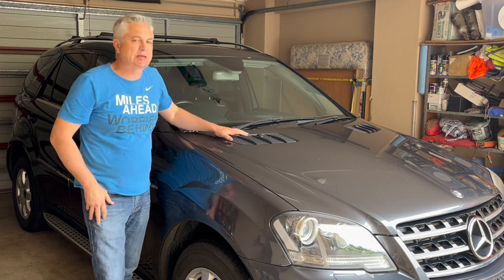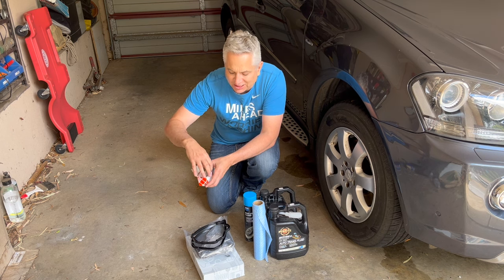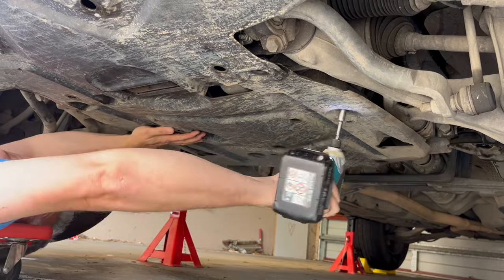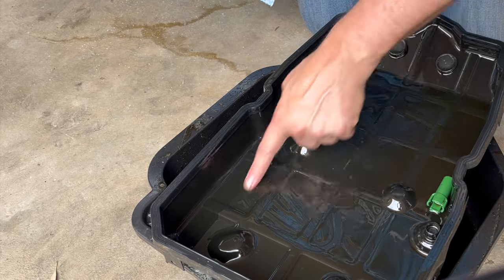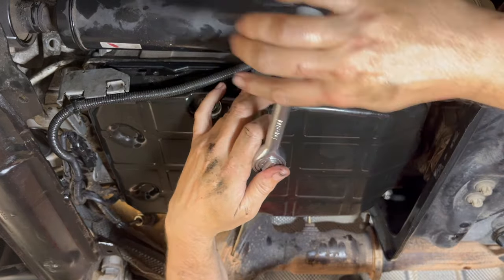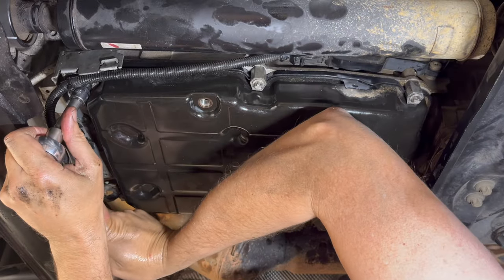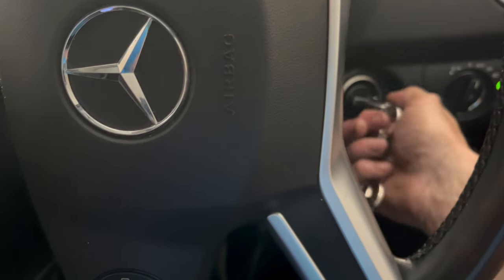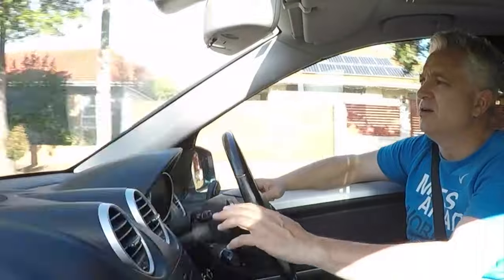How to Service Mercedes 722.9 Transmission by yourself - ML350 W164 Beginners Guide to Fluid Change!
In this video I demonstrate how to service the 722.9 Transmission (Replacing the Fluid / Oil and Filter) on a Mercedes ML Class or in-fact many other classes of Mercedes with this Transmission and this video is deliberately designed with the beginner in mind.  As a result I have deliberately limited this to a "fluid change" making the procedure as easy as possible and have described it in absolutely in the best way that I can.   Having said this, this is exactly what I have done on the two Mercedes ML-Class W164 vehicles that I maintain in my family (both for the last 100k kilometres) and both vehicles transmissions are operating flawlessly with no signs of wear.

The procedure will take less than 1 1/2 hours and mostly with standard tools, any extra tools and all parts are mentioned here. I recommend this procedure every 30K mile or 50K km.

This is not a extremely complex procedure, however this video has deliberately designed as a beginners guide for those that have never undertaken this task before!   What you will see is that I step by step show you how to do this procedure safely with minimal tools.  In particular I have attempted to film all of the steps involved without avoiding the trickier elements of this task.

Consumables Used:
* Automatic Transmission Fluid (MB 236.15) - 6 Litres Required * Note - this is the fluid for the later Generation A89 Option 722.9 Transmission
* 1 x Mercedes Transmission Filter (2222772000 ) ** Note - this is the filter for the later Generation A89 Option 722.9 Transmission
* 1 x Pan Gasket (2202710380 )
* 1 x Green Overflow Pipe (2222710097 )
* 6 x new Pan Aluminium Stretch Bolts (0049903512)
* 1 x Drain Plug Copper Seal Ring (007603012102 )

Here is a link to a reasonably priced complete service kit (including the above consumables)

As I explained in the video, please do not reuse the Aluminium Stretch Bolts, here is a video that I made demonstrating how easily used one will break:

Tools Used (to be updated):
* 6mm Hex or T40
* 10mm Socket
* E10 Torx
* E12 Torx
* Torque Wrench
* Fluid Transfer Pump
* Transmission Fill Adapter
* iCarsoft CR Pro Scan Tool

Torque Specifications:
* Pan Aluminium Stretch Bolts - 4NM + 180 Degree Turn
* Drain Plug - 22NM

If you are interested here is the review on my Trolley Jack that I use:

Specifically in this video I am demonstrating this using my 2011 Mercedes ML300.

If you planning to keep your Mercedes Benz for long time, here is the one service that you must do, unlike MB claims that the newer transmissions are filled with life time fluid and they should not be replaced, my experience tells me it’s a matter of time before your transmission fails if you don’t execute frequent fluid changes.

This video is actually part of a complete series of videos that I am doing (named "Front to Back"), where I am replacing every single fluid in this vehicle.

Here is the full video where I demonstrate with clear instruction how to easily and safely put your Mercedes up onto Jack Stands

You too can do it yourself and save the cash!!